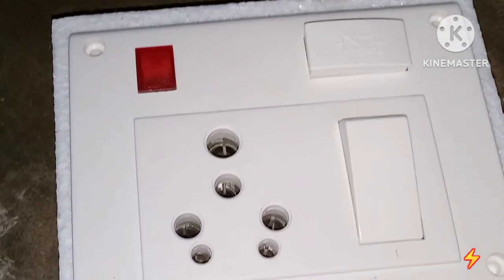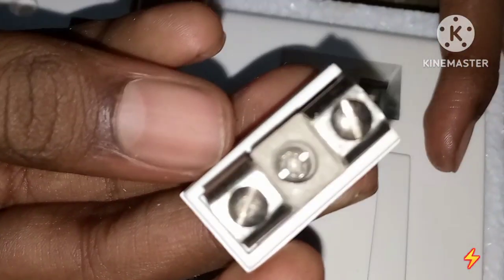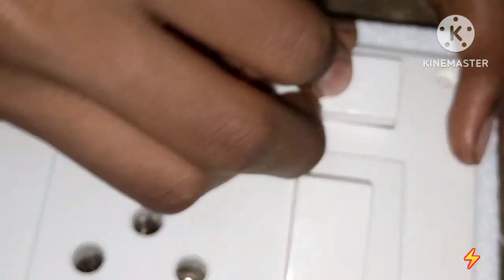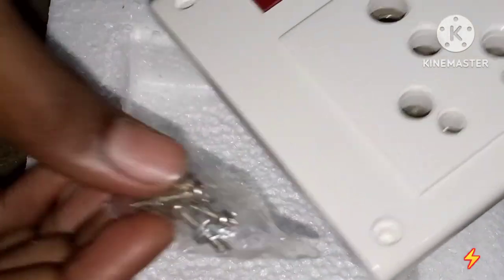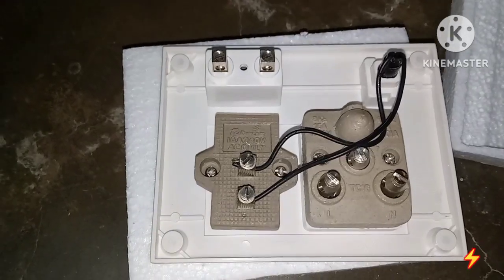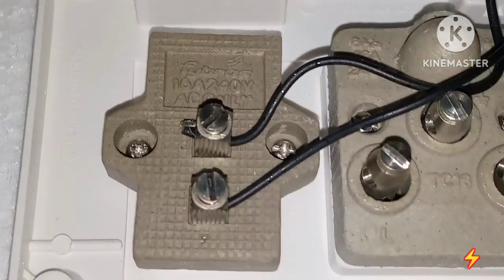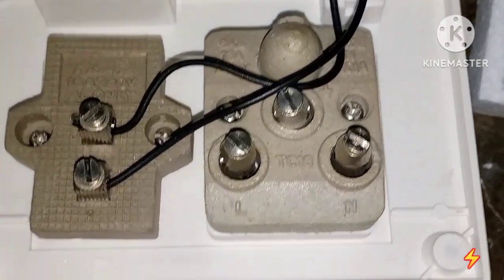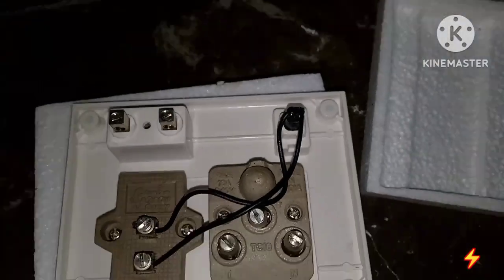5 in 1 switch board looping and connection explain in tamil.6/16 amps socket connection.